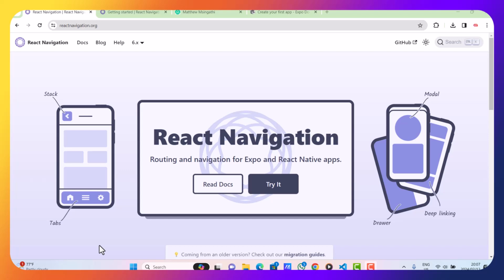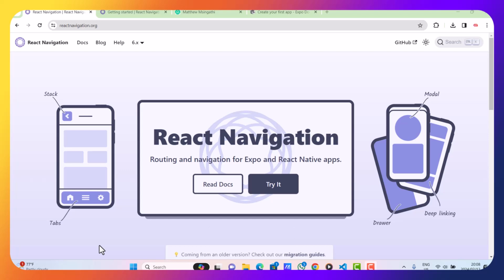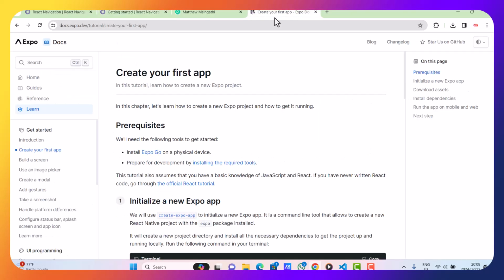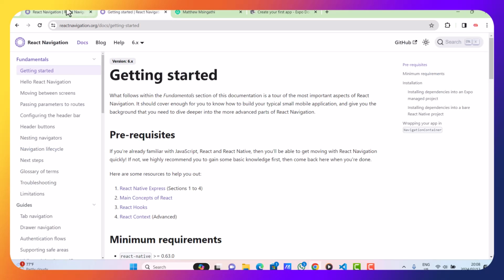React Navigation in React Native Expo 2024 - PART 1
Are you ready to become a pro at navigating your React Native apps? Look no further! In this step-by-step tutorial series, we'll guide you through every aspect of React Navigation, following the official documentation closely. Whether you're a beginner or looking to level up your skills, this series has got you covered.

Here's what you can expect:

1️⃣ Introduction to React Native Expo: We'll start by setting up our development environment using Expo, ensuring you have everything you need to follow along.

2️⃣ Creating the Application: Let's kick things off by creating our React Native Expo application from scratch. We'll lay down the foundation for our navigation system.

3️⃣ Stack Navigator: Learn how to implement stack navigation, allowing users to move between different screens with ease. We'll explore how to push and pop screens onto the stack.

4️⃣ Tab Navigator: Dive into tab navigation, a common navigation pattern in mobile apps. We'll create a bottom tab navigator for easy access to different sections of our app.

5️⃣ Top Tab Navigator: Discover how to implement top tab navigation, offering another intuitive way for users to navigate through your app's content.

6️⃣ Drawer Navigator: Explore drawer navigation, providing a convenient sidebar menu for accessing various app functionalities.

By the end of this series, you'll have a deep understanding of React Navigation and how to implement various navigational patterns in your React Native Expo projects. Get ready to take your mobile app development skills to the next level!

Let's embark on this exciting journey together towards mastering React Navigation! 🔔